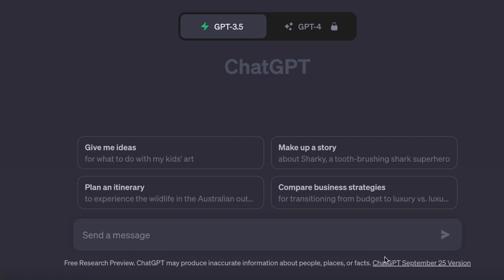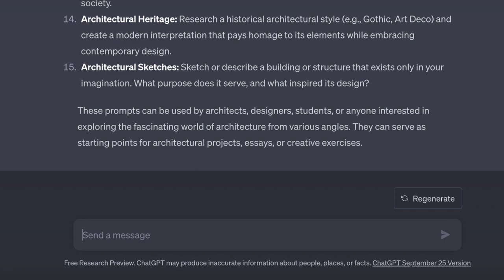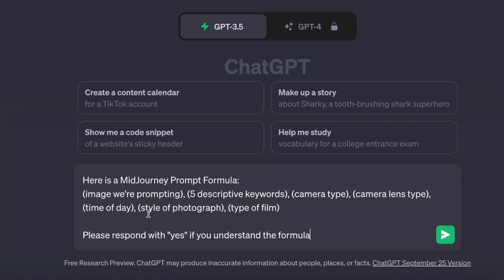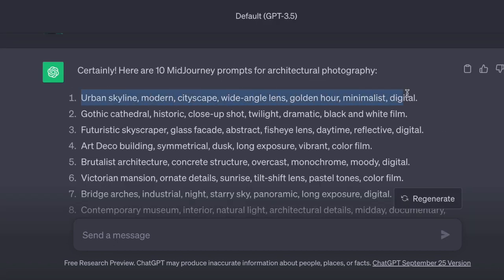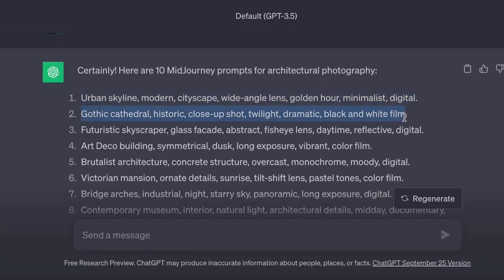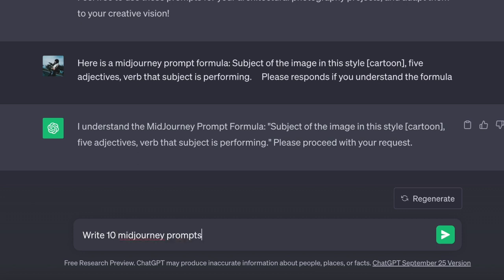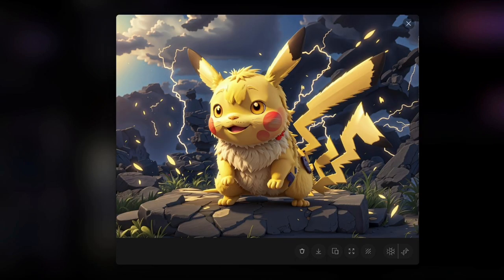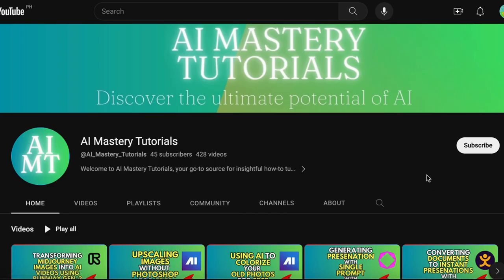How to Turn ChatGPT into a Powerful Midjourney Prompt Machine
In this video, I'll show you How to Turn ChatGPT into a Powerful Midjourney Prompt Machine.

In this video, I'll show you How to Turn ChatGPT into a Powerful Midjourney Prompt Machine. Welcome to the world of unlimited creativity with ChatGPT and Midjourney! In this video, we'll show you how to harness the full potential of ChatGPT as a powerful prompt machine.

ChatGPT, powered by Midjourney, is your key to generating unique and engaging content effortlessly. Whether you're a writer, marketer, or content creator, you'll find invaluable insights on turning ChatGPT into your creative companion.

Discover how to craft prompts that yield remarkable results, and witness ChatGPT's ability to generate text that aligns with your needs. From brainstorming ideas to enhancing your productivity, ChatGPT with Midjourney will revolutionize the way you work.

Join us on this journey to explore the seamless integration of ChatGPT and Midjourney, and tap into the vast potential of AI-driven content generation. Say goodbye to writer's block and hello to endless possibilities. Watch now and embark on your path to creative excellence!